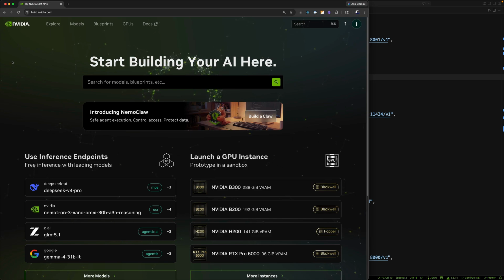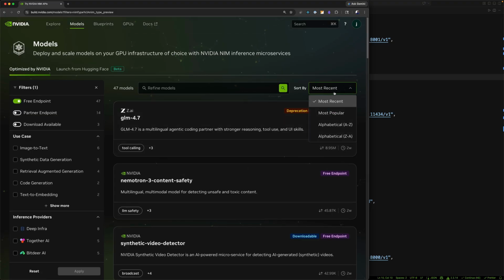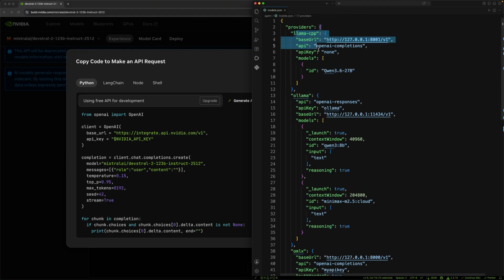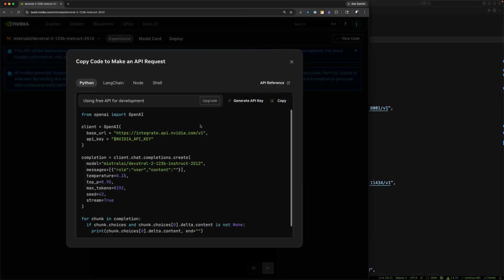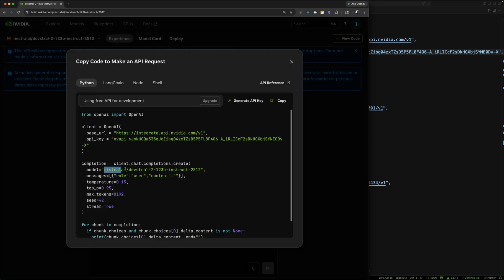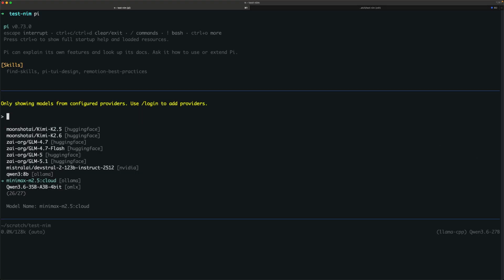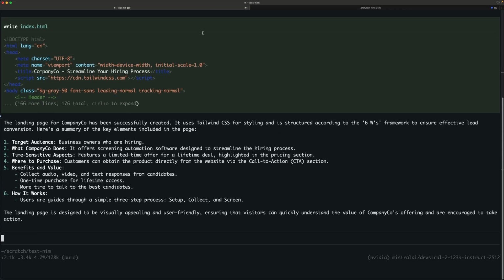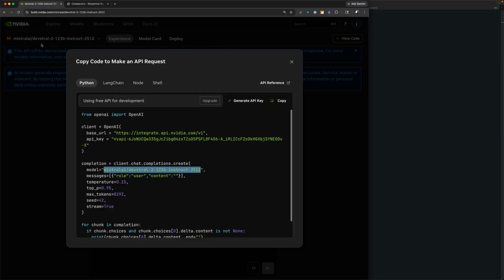Run AI on Nvidia's Free Cloud GPUs (No GPU Needed)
No expensive GPU? No problem. In this video, I show you how to use NVIDIA's free endpoints at build.nvidia.com to run powerful AI models in the cloud — completely free.

We'll generate an API key, connect an NVIDIA model to a local CLI setup (alongside llama.cpp, Ollama, and MLX), and use it to generate a fully functional landing page — all running on NVIDIA's GPUs instead of your own machine.

🔥 WHAT YOU'LL LEARN
✅ Generate a free NVIDIA API key from build.nvidia.com
✅ Connect NVIDIA NIM models to your local CLI workflow
✅ Run AI models on NVIDIA's free cloud GPUs
✅ Generate a fully functional landing page using cloud AI
✅ Build AI apps without needing your own GPU

⏯️ TIMESTAMPS
0:00 Getting started with NVIDIA's free GPU
0:38 Configuring the provider
1:32 Running the model and generating code
2:10 Reviewing the output